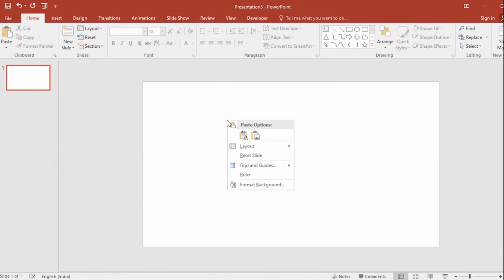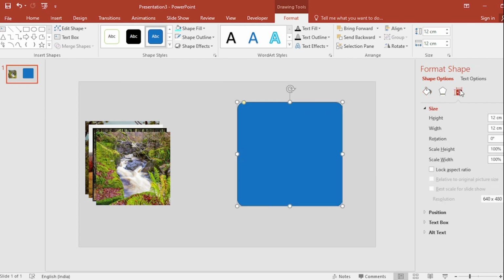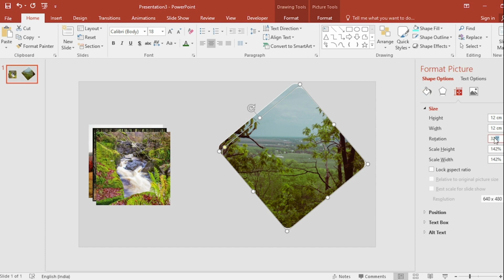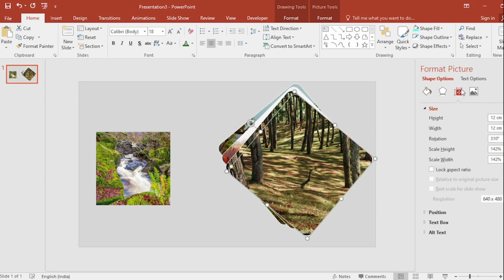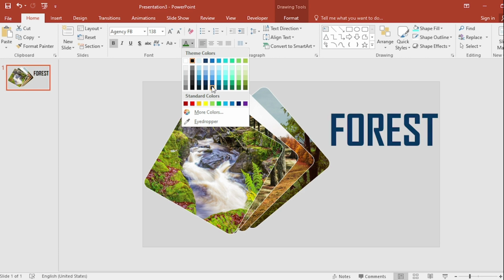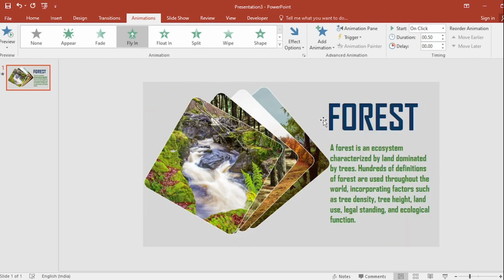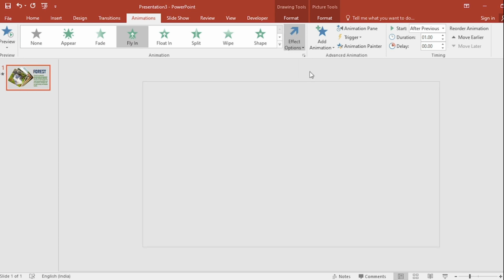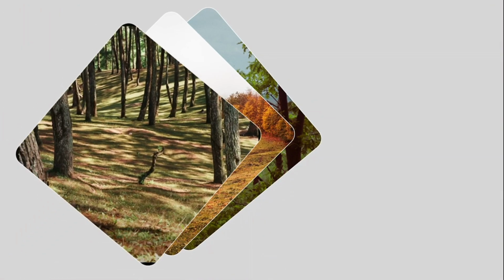Stop Making Boring Slides! Try This Flying Hack 🚀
Want to make your presentations stand out? In this powerpoint tutorial, I’ll show you a professional powerpoint presentation slide animation tutorial that will transform your boring slides into a cinematic masterpiece in just 4 minutes! 🚀

Learn how to create a "flying" or stacked image effect using native powerpoint animation techniques—no plugins required. This power point presentation topic animation tutorial is perfect for beginners and pros looking to level up their powerpoint presentation skills.

What you'll learn: ✅ How to design a professional forest-themed title slide. ✅ Step-by-step guide to powerpoint animation video creation. ✅ Secrets to smooth transitions and object stacking. ✅ MS powerpoint animation tips for 2026.